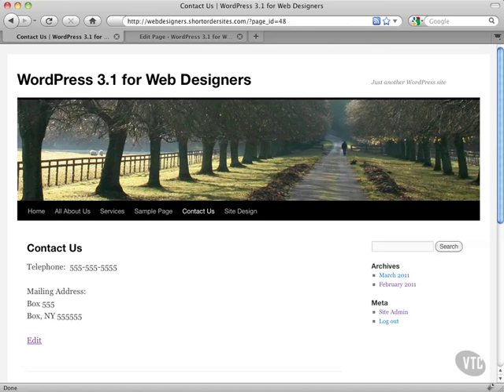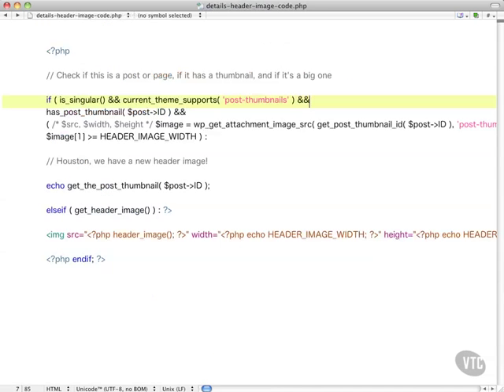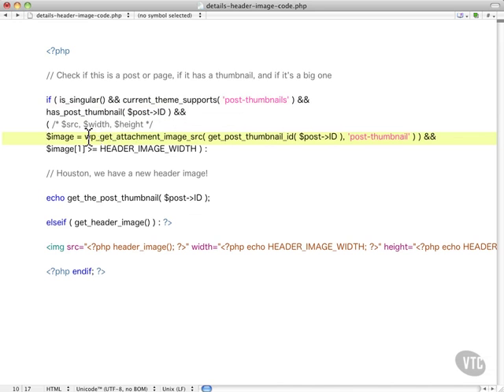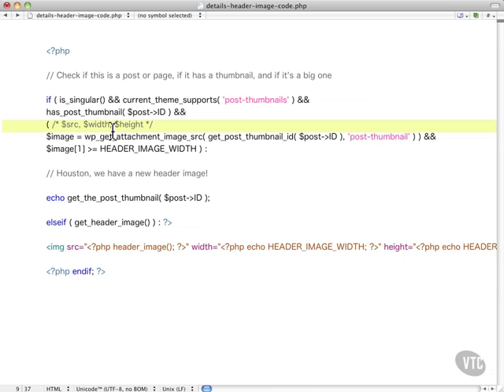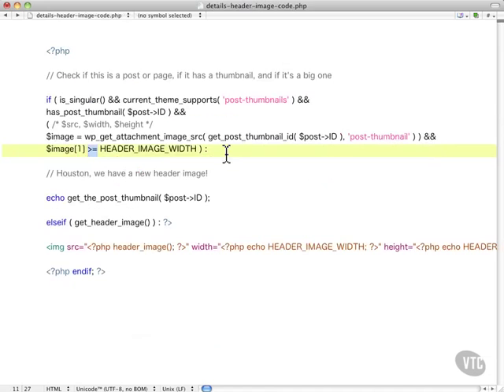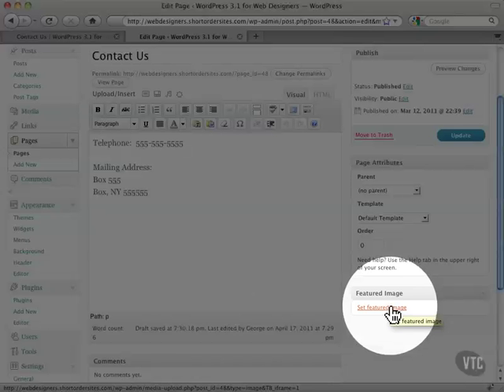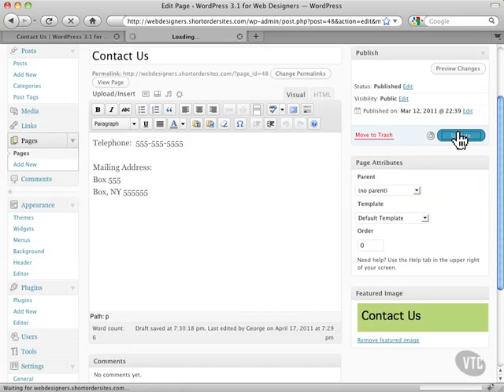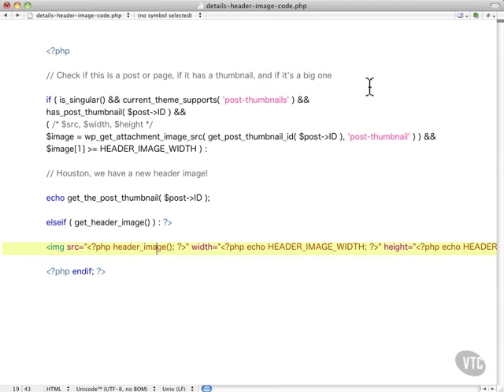0904 Header Images by Page